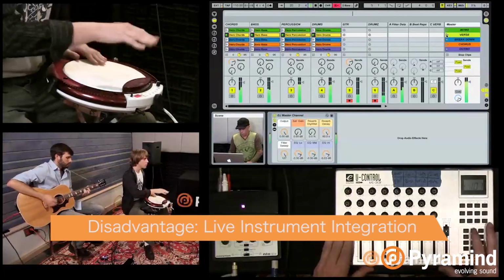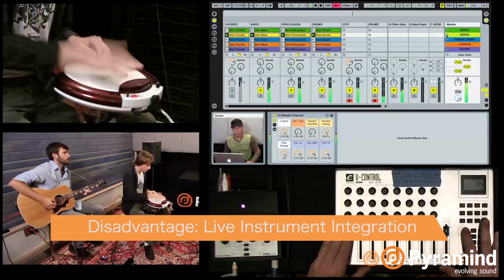Choosing CDJs or Ableton | Pros and Cons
In this tip, Pyramind instructor Will Marshall goes over his views on the advantages and disadvantages of DJing with Ableton versus CDJs. Will has performed using both, so he is able to speak to how he uses them for different types of performances. This is a must watch for up and coming producers who are getting ready to start performing live.

First he goes over the advantages of using CDJs. One major advantage CDJs have is venue consistency - they are installed in almost every venue you might play in. You don’t have to carry any gear with you - so the convenience factor is huge.

Another major advantage is performance flexibility. You can easily change your set on the fly to adapt to different audiences and their energy. You can also spontaneously scratch, loop, or trigger cues during your set. This is where CDJs excel when compared to Ableton.

The main disadvantages of using CDJs are the limited FX choices, as well as not being optimal for live instrument integration. However, when it comes to traditional DJing, CDJs are a better choice.

Next, Will talks about the advantages and disadvantages of performing live using Ableton. One major advantage Ableton gives you over CDJs is in constructing live shows - allowing you to precisely dial in how you want certain tracks to be delivered.

Ableton also provides you with precision regarding FX and performance planning. If you’re performing with other musicians, or perhaps a live band - Ableton really shines. You can also easily integrate live synth work into your performance - another area where Ableton comes out on top.

One disadvantage of performing live using Ableton is the amount of prep work required. If you’re performing with a band or performing a set that is pretty specific, the prep work isn't as much of an issue. However, if you’re doing more traditional DJing and want to change up your set a lot, the prep work can be tedious. This leads Will to discussing the other main disadvantage - not being able to change your performance on the fly. Everything has to be planned and dialed in beforehand, leaving less room for spontaneous changes mid set.

Overall, both devices are great tools for live performances. CDJs seem to be the more practical choice for traditional DJing, although there are plenty of DJs who use Ableton. If you’re performing with a band or other musicians, or you want to be very meticulous with your set, Ableton is the way to go.